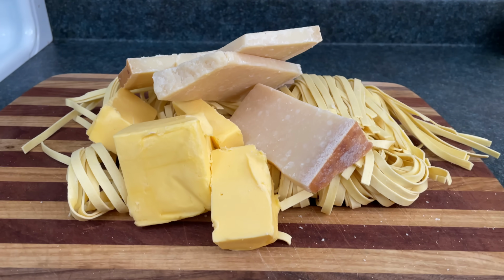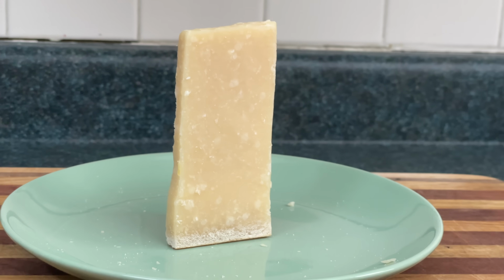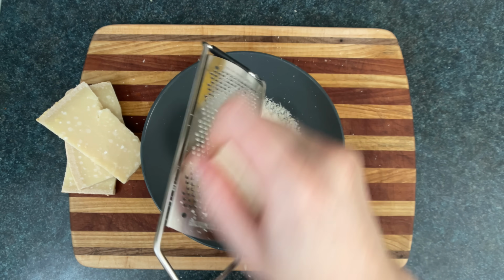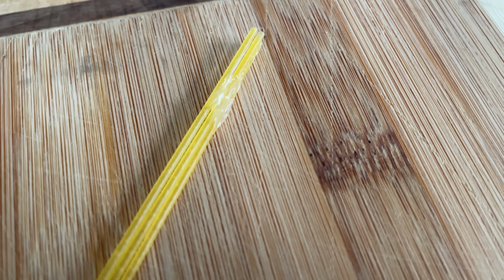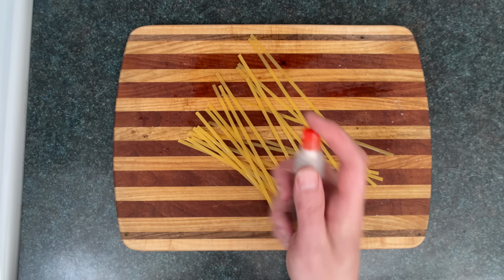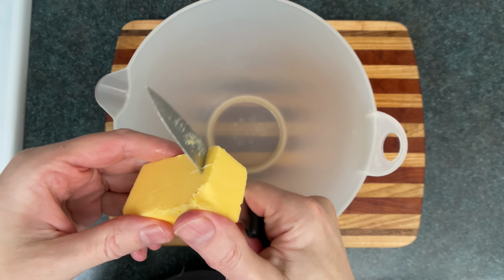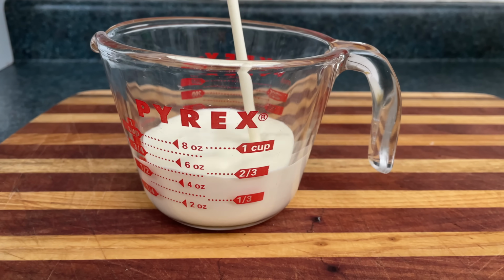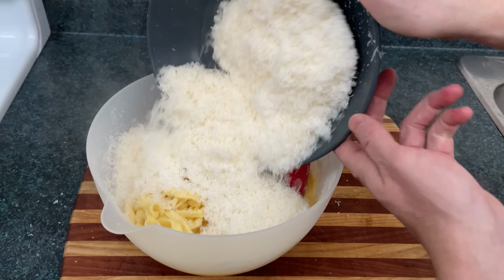Fettuccine Alfredo - You Suck at Cooking (episode 121)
Fettuccine Alfredo, as invented by Alfred Di Lelio in 1908, consists of pasta, butter, and parmesan. While it's said he made it for his wife who wasn't eating after giving birth, the truth is more likely that Mr. Alfredo had a cheese and butter addiction. While we may never know the ugly truth, we can continue to enjoy this delicious pasta dish one deadly bite at a time.

Recipe
.5 parts pasta to
.25 parts butter to
.25 parts parmesan

Cook the pasta, strengthen your wrists, and then do all the things.

The original recipe called for parmesan aged 24 months, which is a young parmesan. I used one aged 36 months so it would taste slightly wiser. Don't even both trying to make the original noodles. It's WAY above your pay grade.